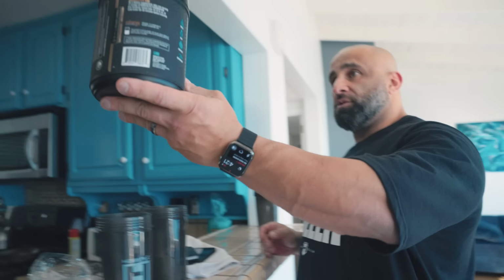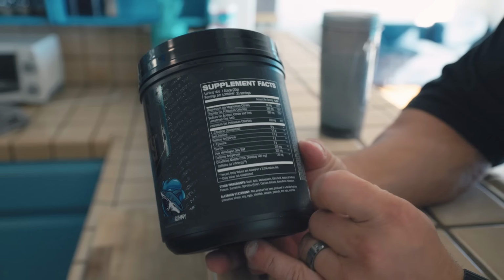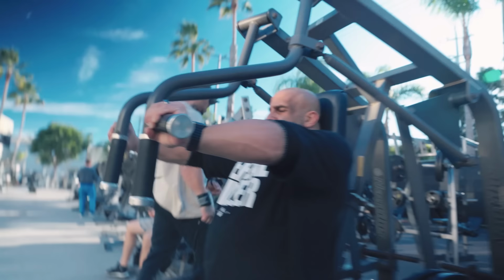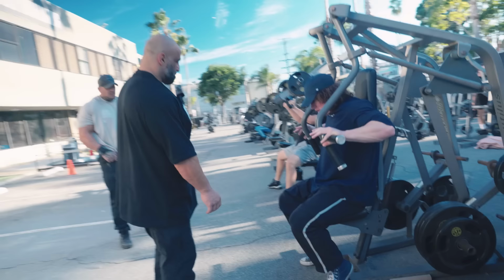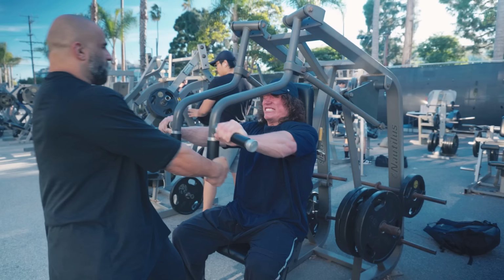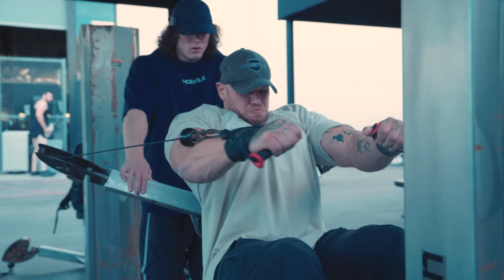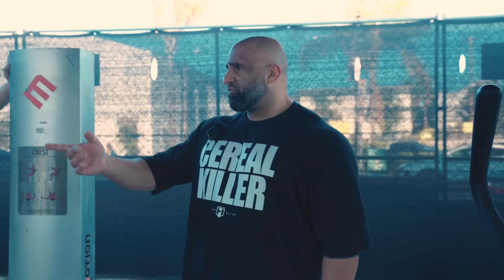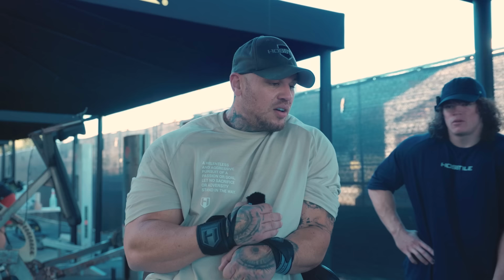HOSSTILE CHEST DAY AT THE MECCA | Fouad Abiad, Sam Sulek & Ben Chow | Hosstile Supplements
Fouad Abiad, Sam Sulek & Ben Chow train chest at the Mecca Gold's Gym in California.